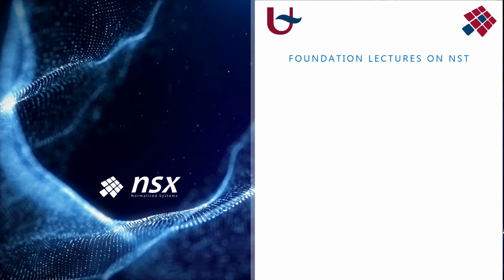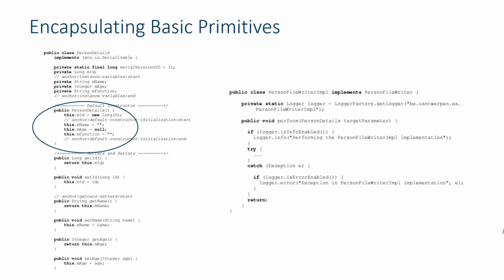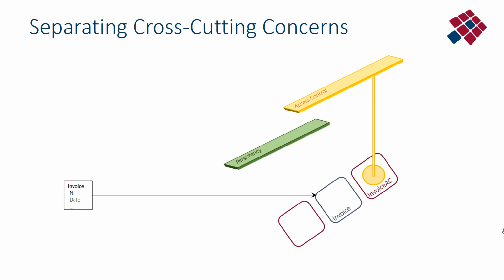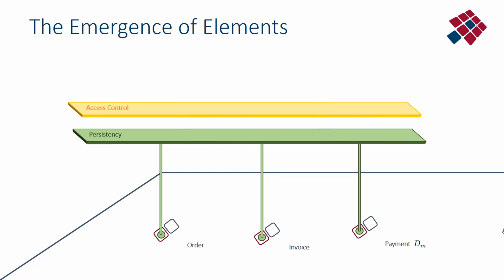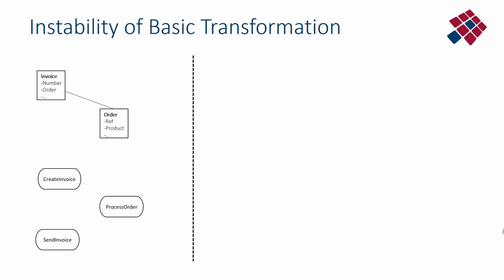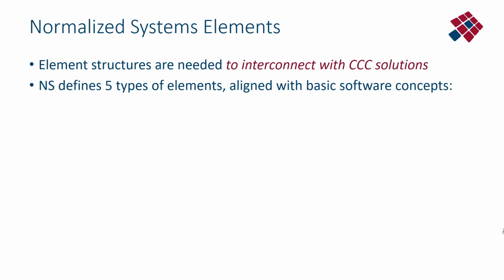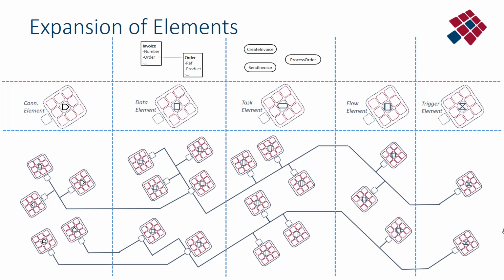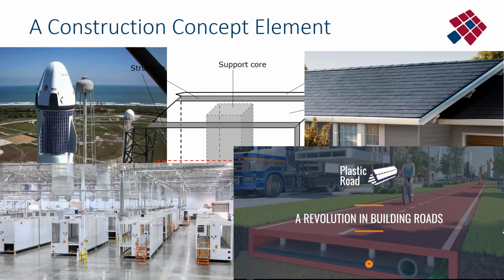NST Foundation Lecture 3 The Concept of Software Element Structures